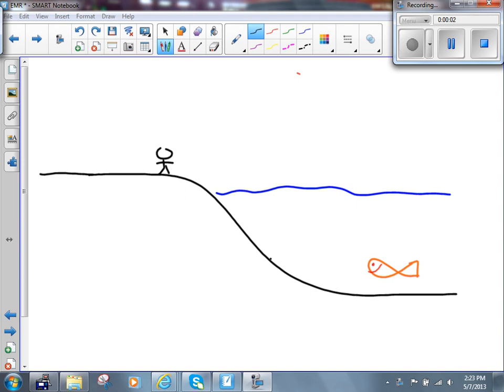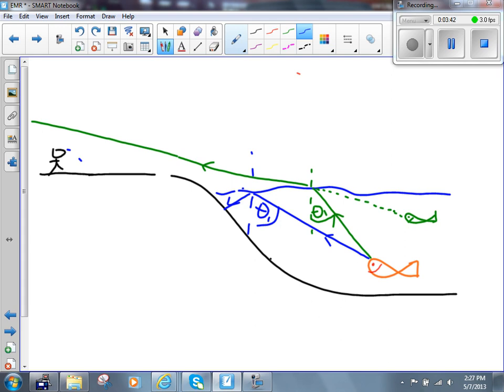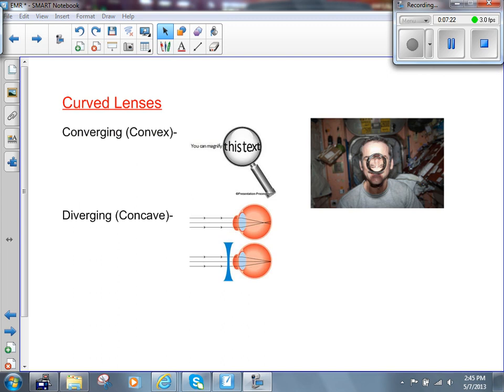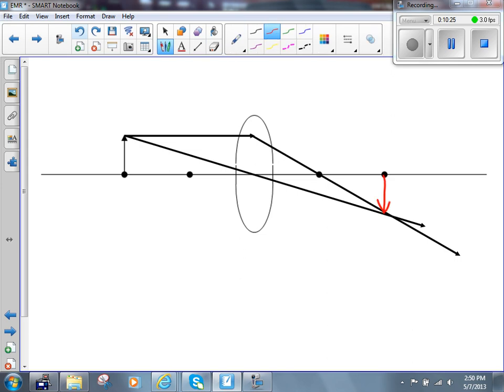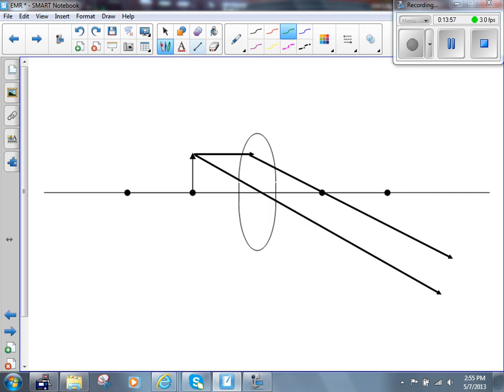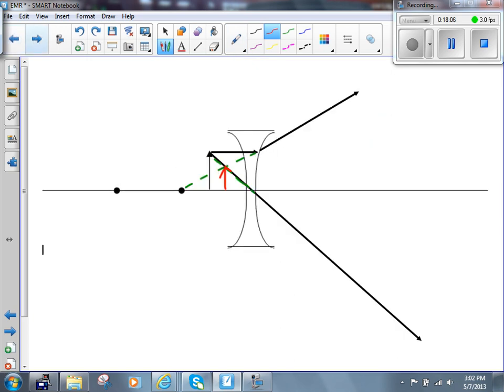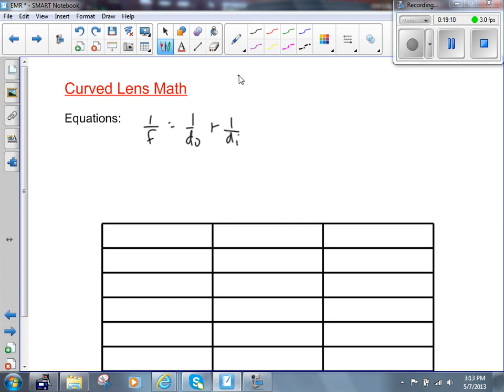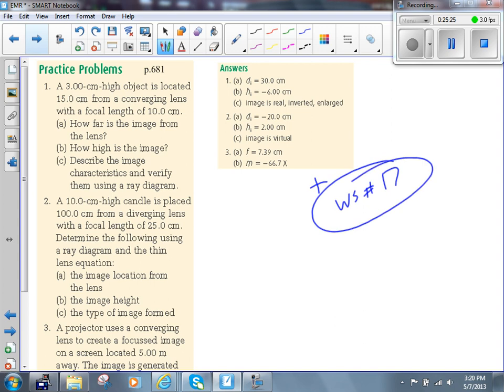(409) Curved Lenses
Curved lenses- ray diagrams and mathematics